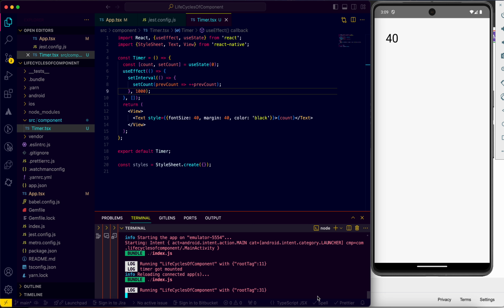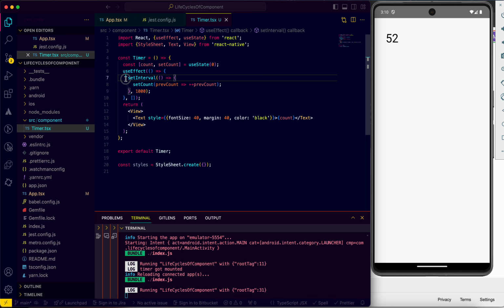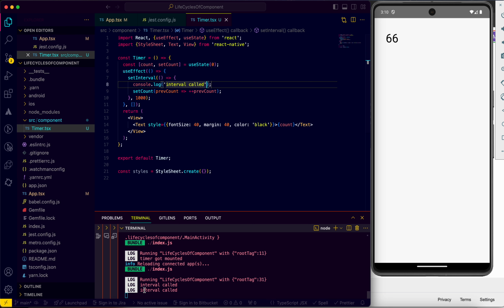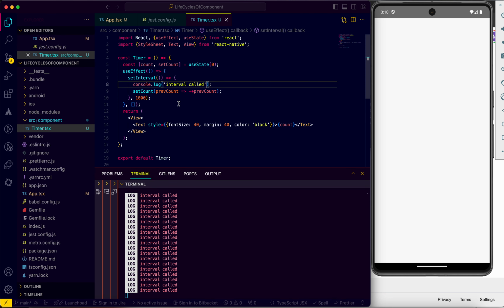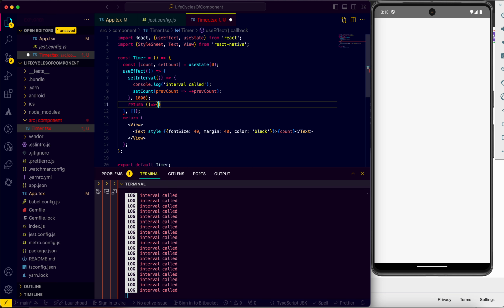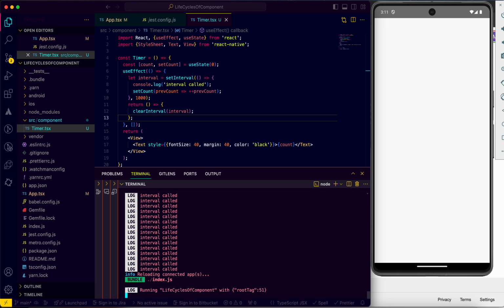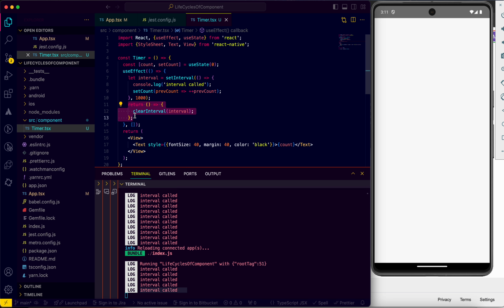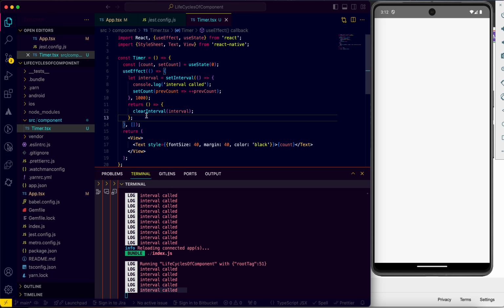Life cycle component will unmount - 5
In this video, we'll explore the componentWillUnmount lifecycle method in React/React Native and how to utilize it effectively with TypeScript. This tutorial is essential for developers who want to manage cleanup operations and subscriptions when components are about to be removed from the DOM.

What You'll Learn:

Setting up a React/React Native project with TypeScript
Understanding the componentWillUnmount lifecycle method
Performing cleanup operations with componentWillUnmount
Unsubscribing from event listeners and clearing intervals
Managing memory leaks and performance optimizations
Type-checking with TypeScript for reliable code execution
Best practices for using componentWillUnmount
By the end of this video, you'll have a solid grasp of how to implement cleanup tasks and optimize memory management in your React/React Native applications using the componentWillUnmount lifecycle method.